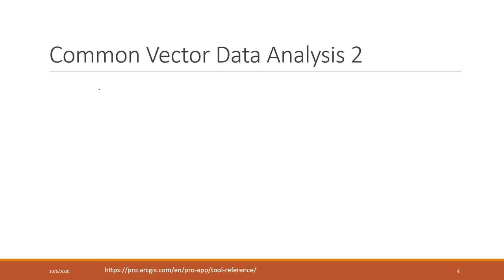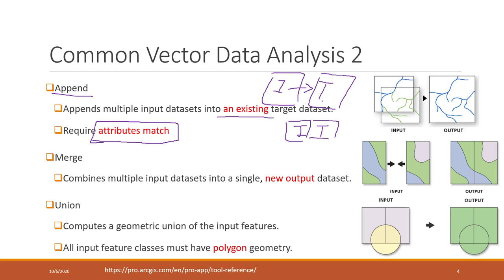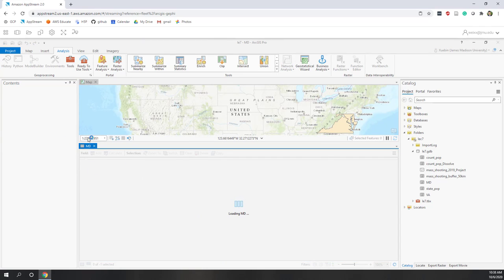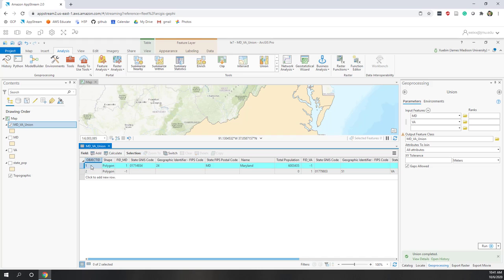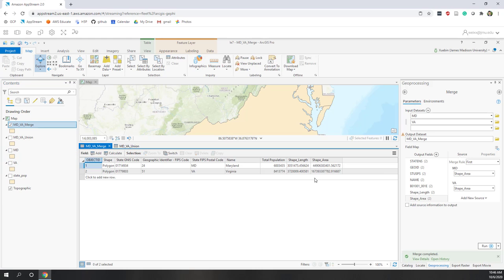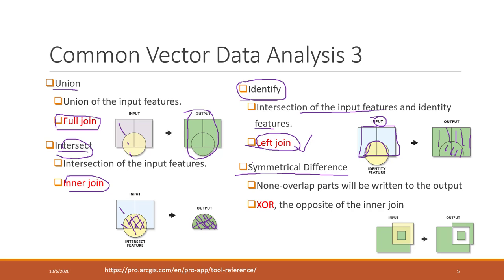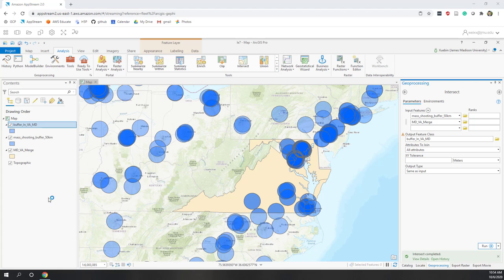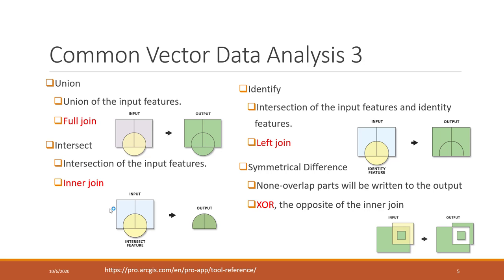Lec 7.3 Union, merge, intersect